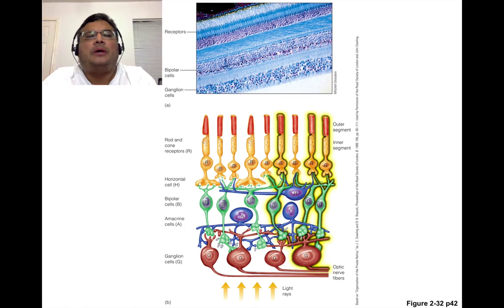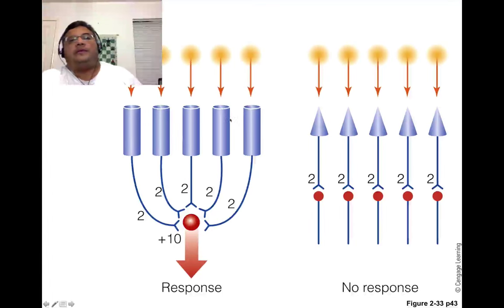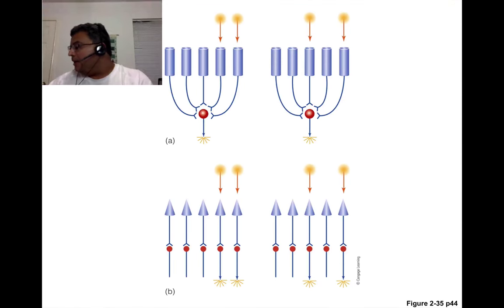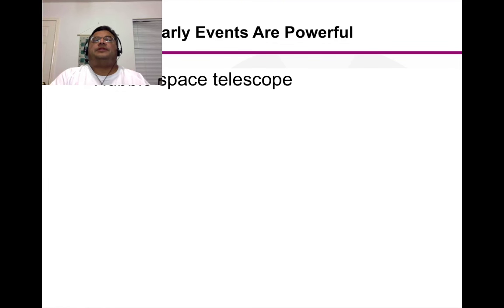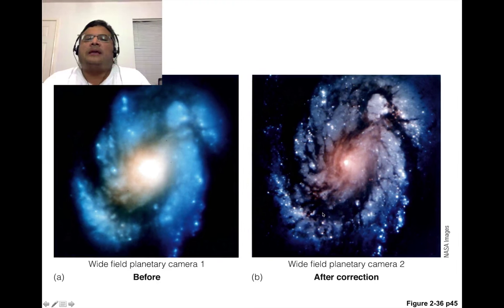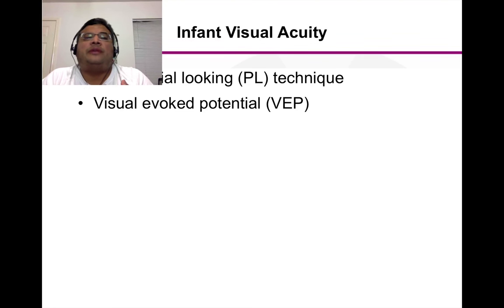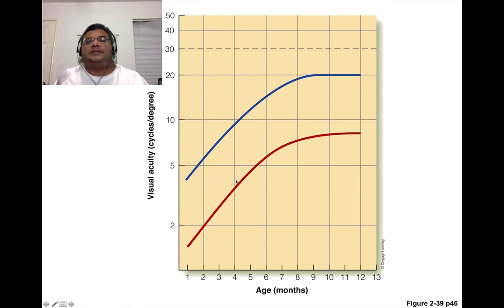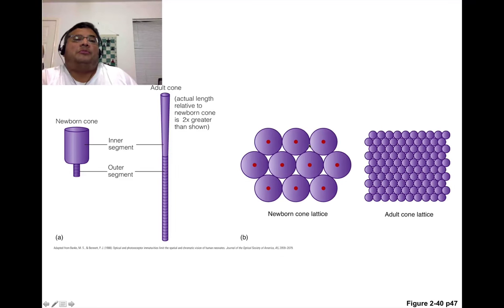Sensation and Perception, Chapter 2, Part 7